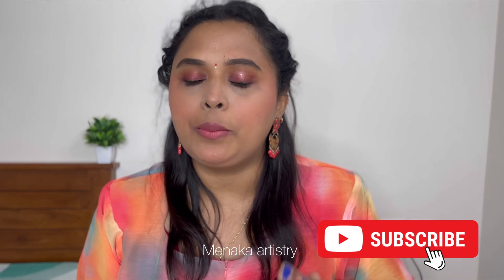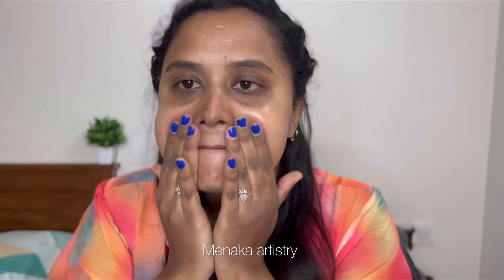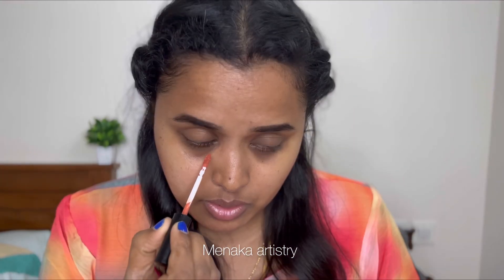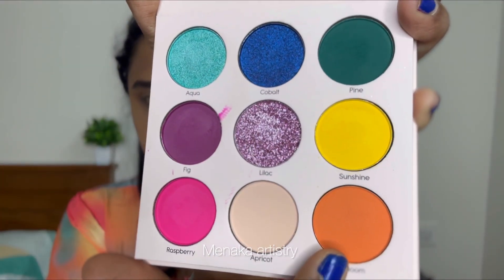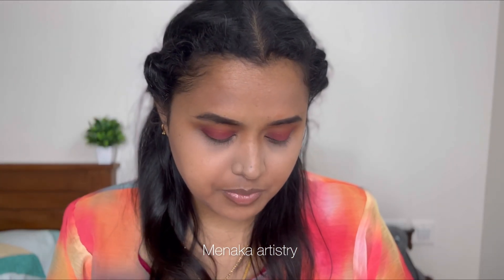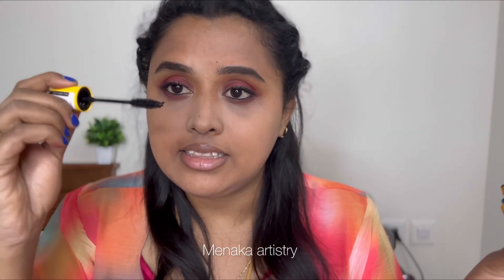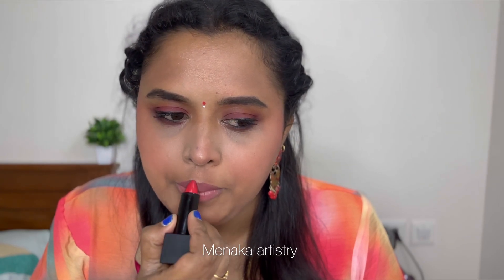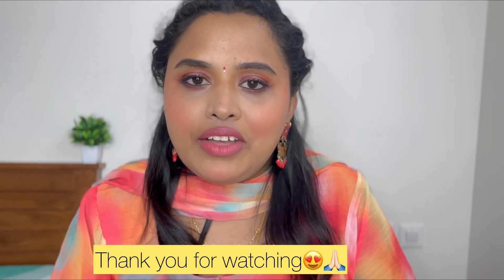Diwali Makeup Tutorial🌟| Subtle Glam and No Foundation | Menaka Artistry |Tamil Tutorial